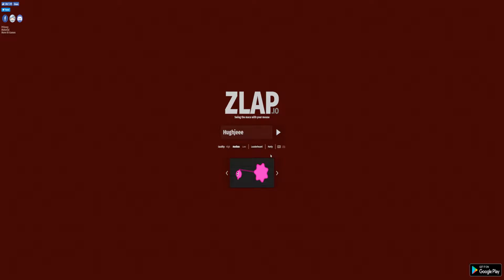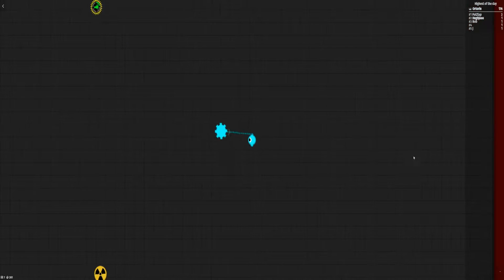ZLAP.IO | SUPER ADDICTING | CHAMPIONS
ZLAP.IO - Come watch me try out ZLAP.IO as we try to take over the leaderboard and get our RECORD BEST despite the low server population!

FX:
➞Sad Trombone Sound - Recorded by Joe Lamb

Shoutout to PixelFrosty Productions for PixelPerfect V1 Rig used in the Outro and thumbnails!